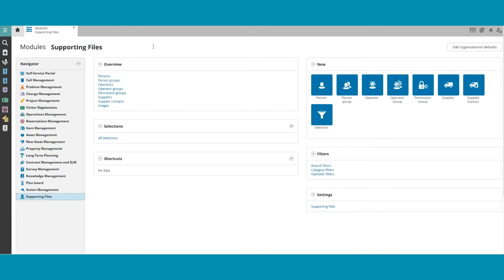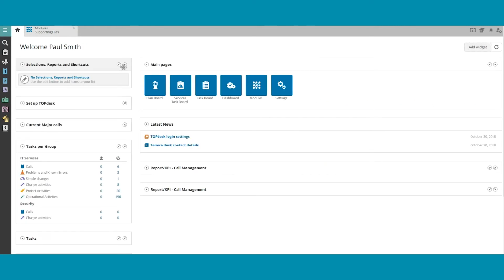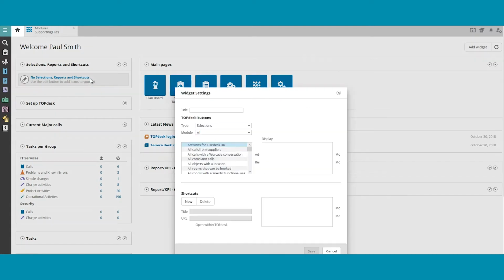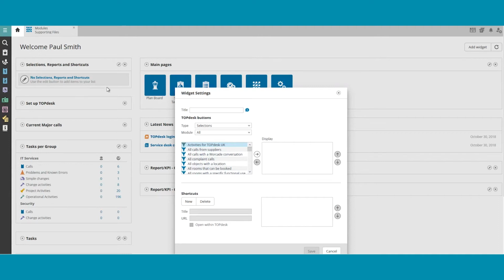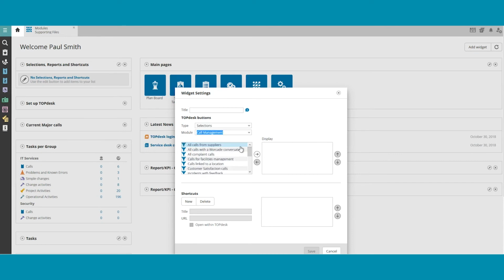TOPdesk Tutorials | How to add selections and reports to your homepage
This video explains how you can display a selection/report on your TOPdesk dashboard. When you use a selection frequently, you can make it easily accessible by adding it to the ‘selections, reports and shortcuts’ widget on your dashboard.